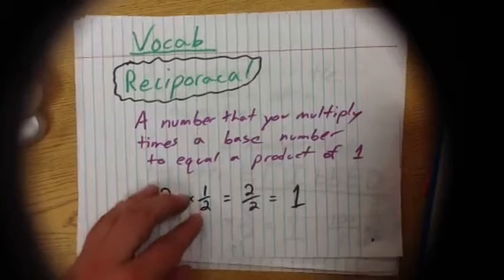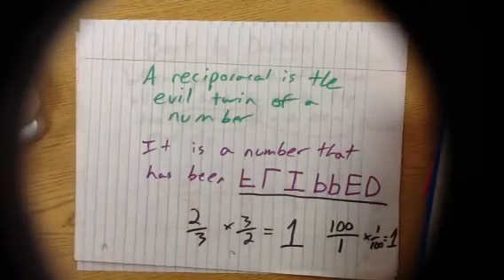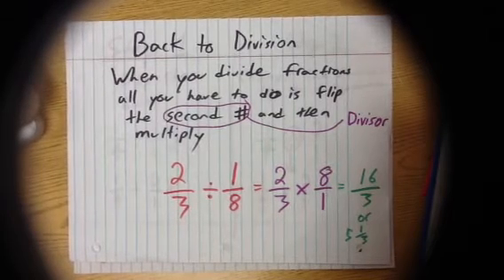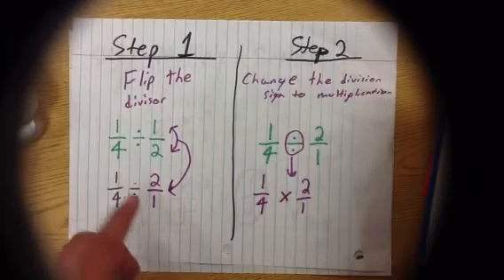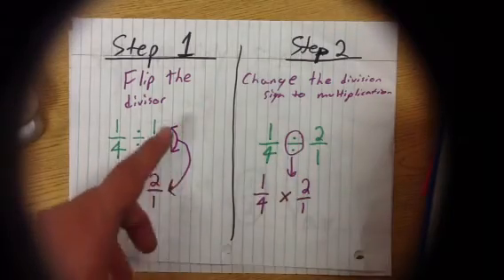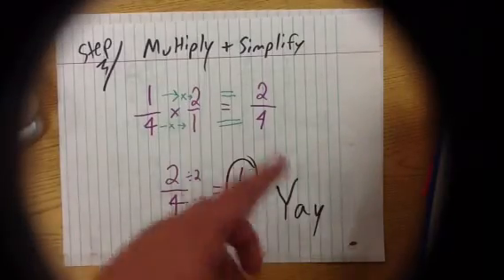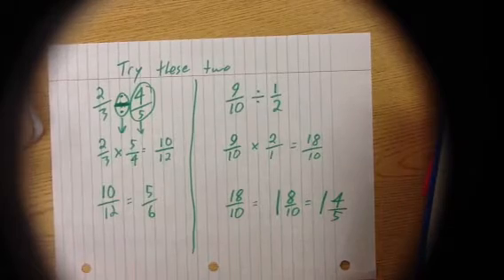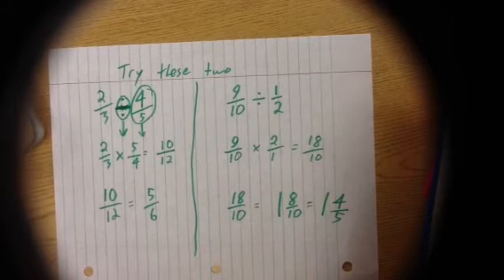Divide fractions paper slide